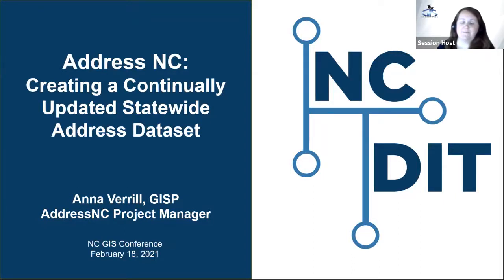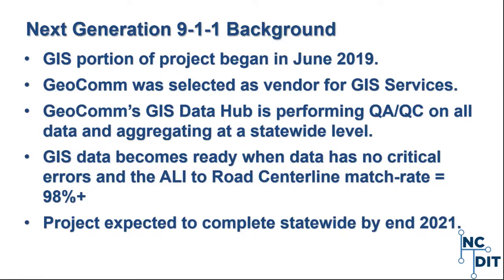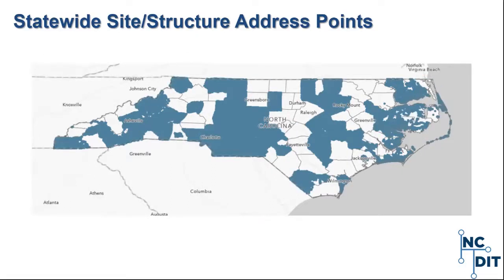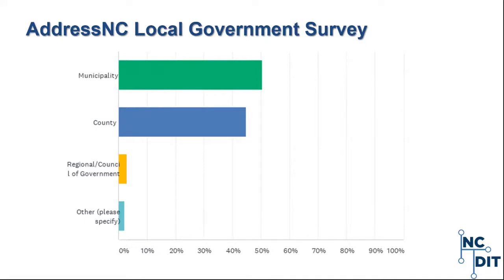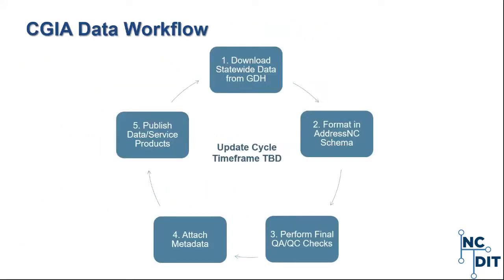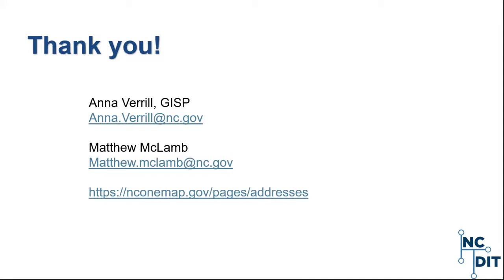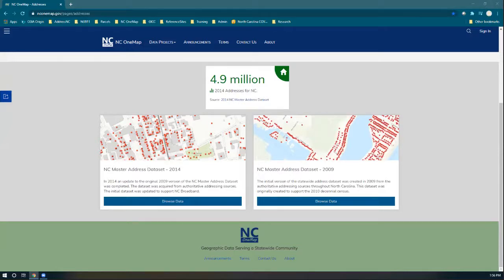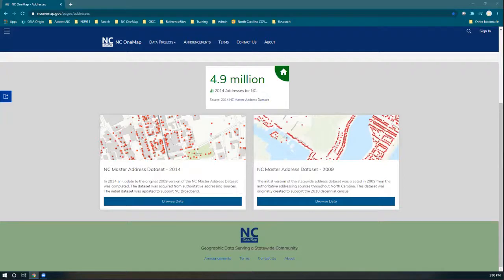Address NC Creating a Continually Updated Statewide Address Dataset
This presentation will give an overview and update of the statewide address dataset known as AddressNC. While previous versions of the AddressNC dataset are snapshots in time, the next release of AddressNC is planned to be updated on an ongoing basis using data inputted by local governments into the Next Generation 9-1-1 project. A brief background on the previous data products will be provided along with a review of the Next Generation 9-1-1 project and how this relates to the creation of the new data product. The presentation will conclude with a timeline of key dates for publishing the new data product.